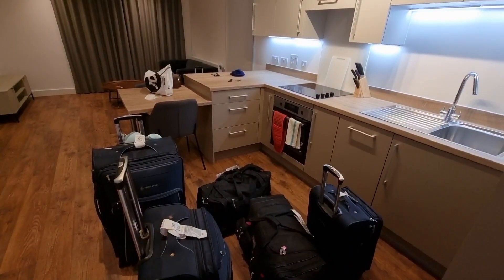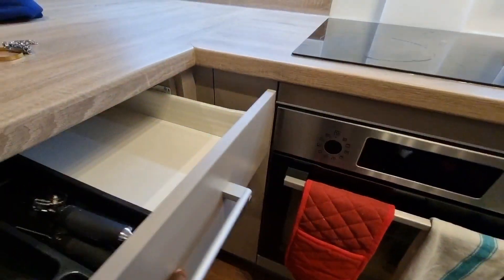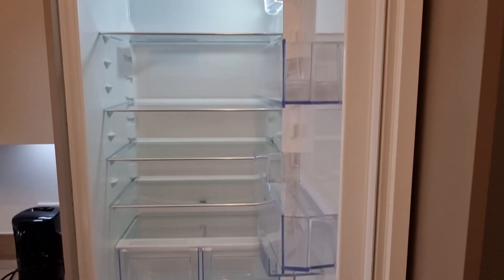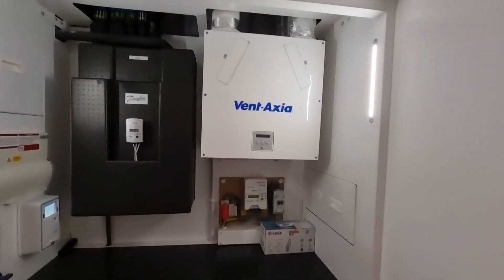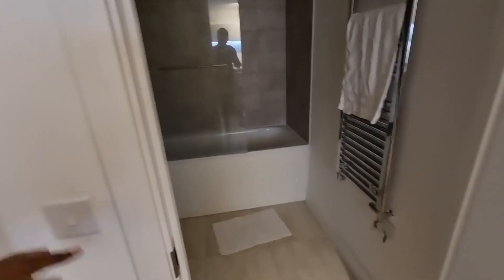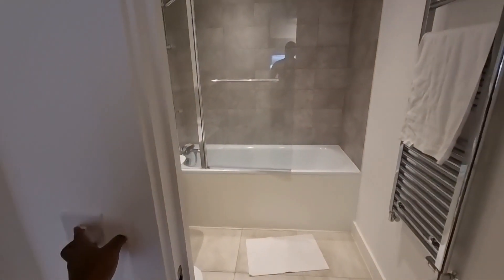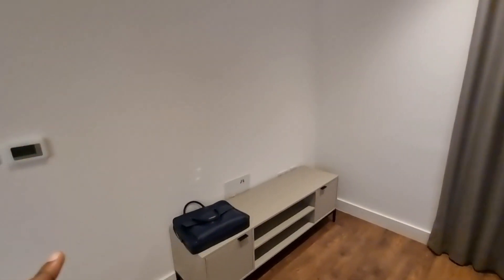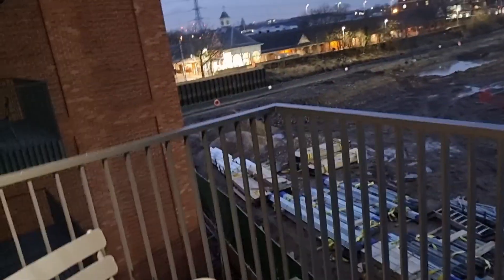Living in the UK | OUR FIRST UK FULLY FURNISHED ONE BEDROOM APARTMENT IN LONDON + HOW MUCH IT COSTS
OUR FIRST UK APARTMENT TOUR!!! ONE BEDROOM APARTMENT TOUR IN LONDON| HOW MUCH WE PAY FOR RENT

Until next time: love and light